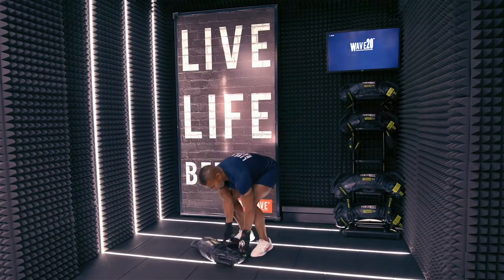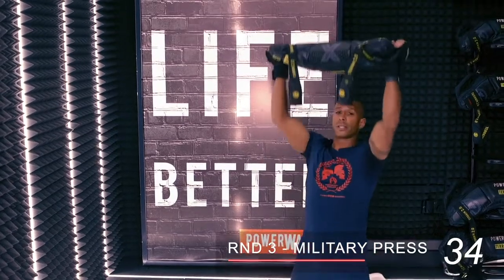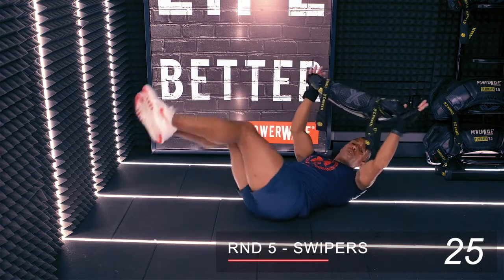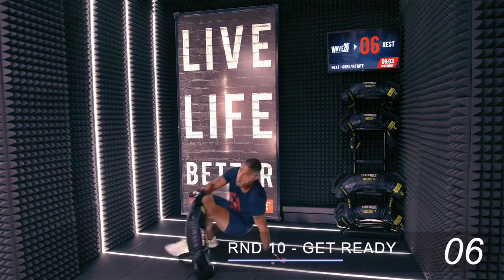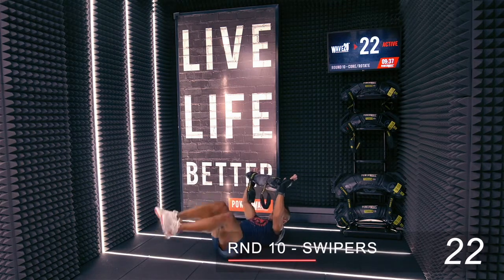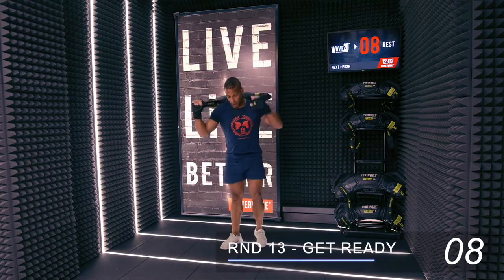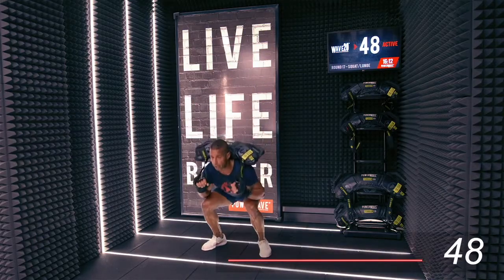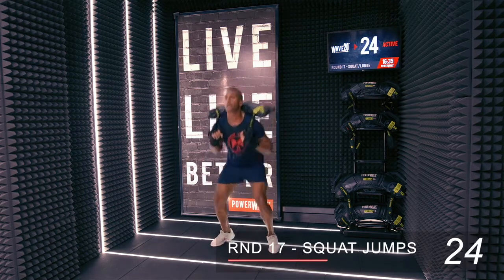POWERWAVE WORKOUT WITH COACH PATRICK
Interested in what a PowerWave workout looks like? Here's Coach Patrick taking you through one of the 30 Day Workout Transformations you will find on the PowerWave app included when you purchase a PowerWave Training Bag

Transform your health today, create a life changing habit making you stronger, leaner and fitter than ever before.

Nutrition Included.

PowerWave - Live Life Better.